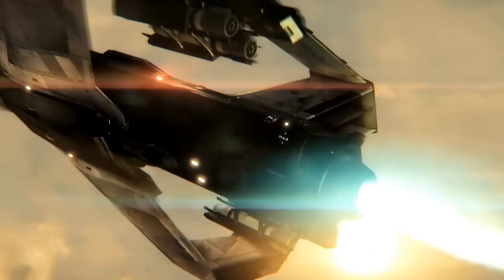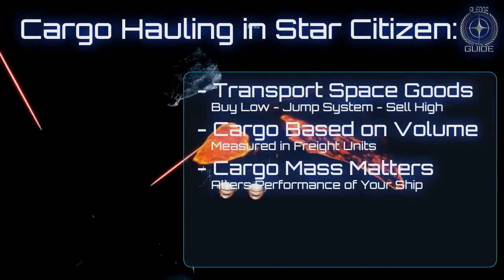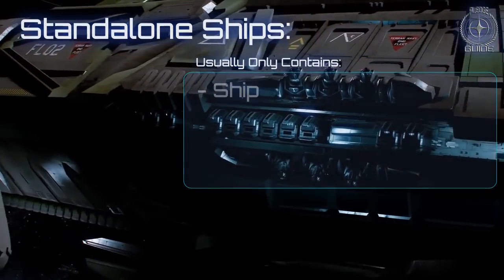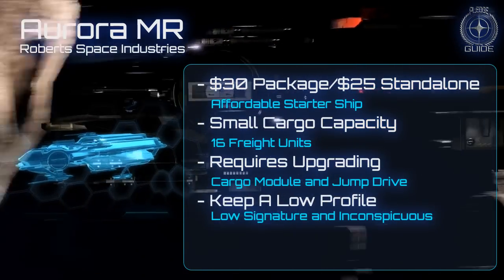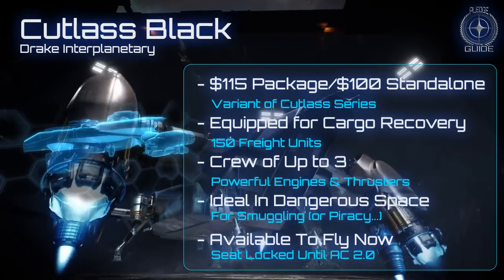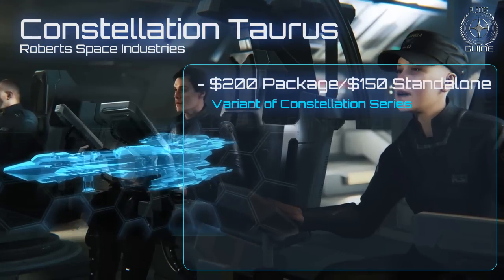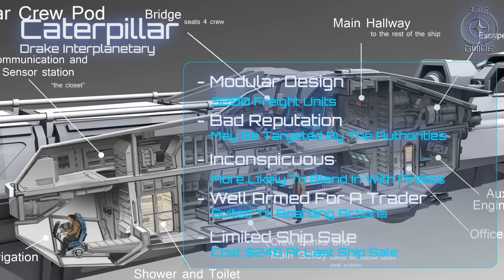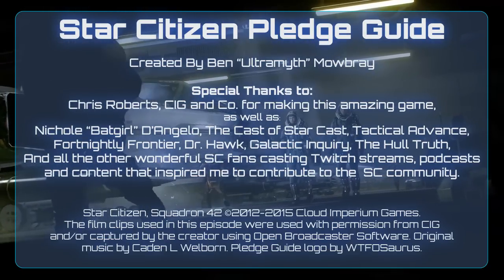Star Citizen Pledge Guide: Episode 1.2: Space Truckin' (Early Version)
Star Citizen Pledge Guide
Happy New Year! Welcome to 2015 and SCPG Episode 1.2, the Space Truckin' aka cargo transport episode of my web series breaking down the ins and outs of pledging for Chris Roberts' fantastic new Space Sim, Star Citizen - the most successful crowdsourced project ever! If you are considering pledging for the game and are interested in the exploration play style, or just in seeing what ships there are on offer, then this guide is for you.

In each episode of SCPG, we take a look at pledging for Star Citizen ships from the perspective of a certain play style.

In this episode I show you what's on offer in the way of ships dedicated to Exploration, including ships suitable for scouting, charting jump points, salvaging derelict spaceships and even exploring new worlds!

Game Packages & Standalone Ships

Drake Interplanetary Caterpillar
Standalone Ship:

Fortnightly Frontier

And all the other wonderful SC fans producing the shows, podcasts and content that inspired me to contribute to the SC community.

The film clips used in this episode were used with permission from CIG and/or captured by the creator using Open Broadcaster Software.

Original music by Caden L Welborn, taken from the Unofficial Star Citizen Soundtrack.

The Tracks were:
1. Star Citizen Opening & Main Theme
2. Squadron 42

Logo redesigned from the Star Citizen logo by WTFOSAURUS